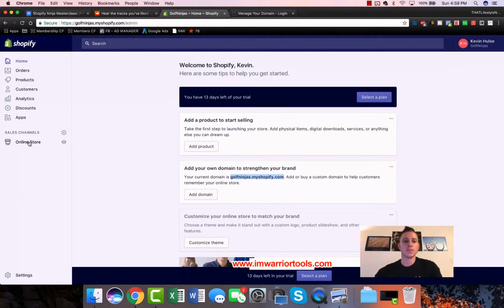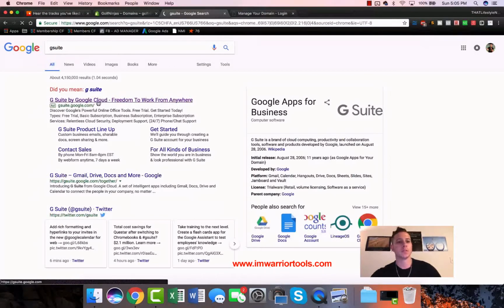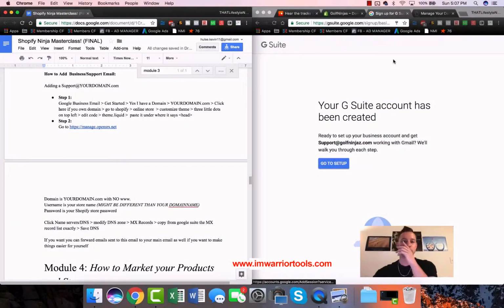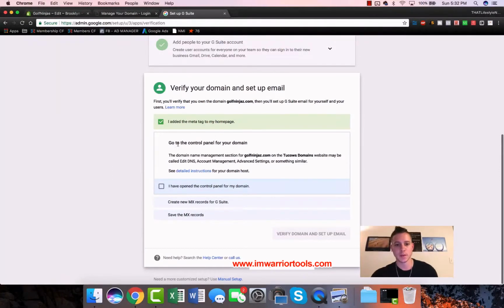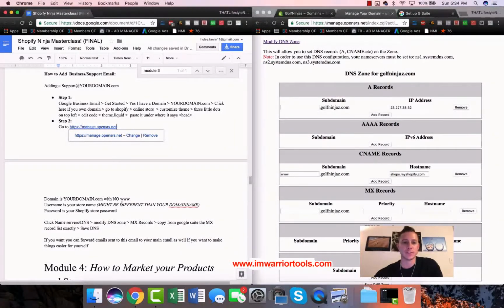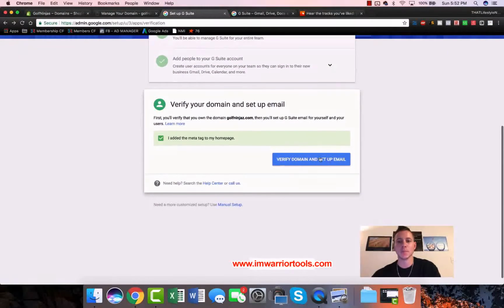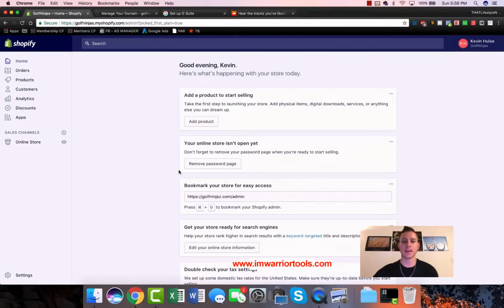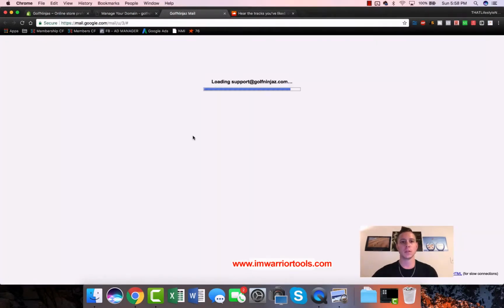03 HOW TO SET UP YOUR CUSTOM DOMAIN NAME THE RIGHT WAY